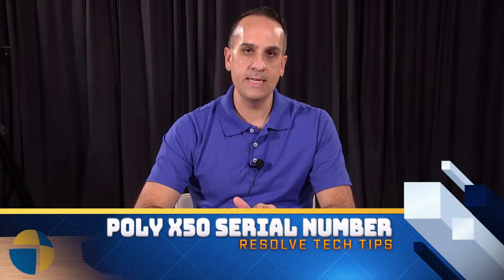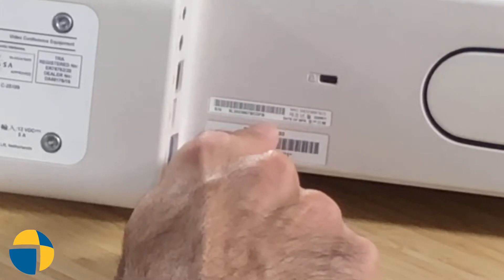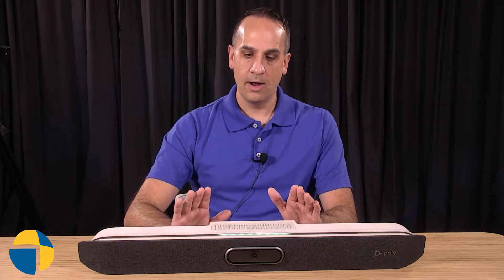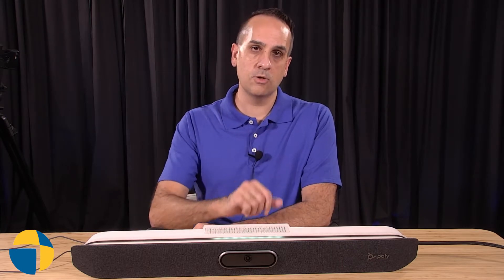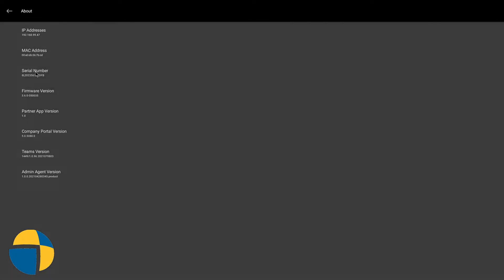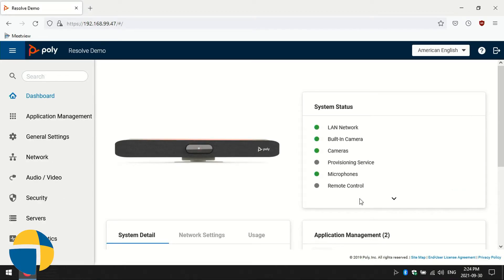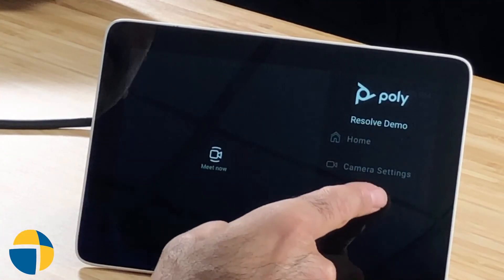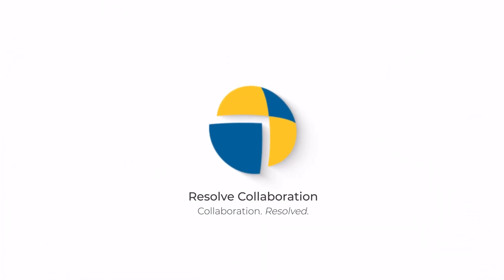Poly Studio X50 - How to find the serial number (difference ways)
** Resolve Tech Tips Video Series **
Today we will be explaining the options to find the serial number on the Poly Studio X50 part 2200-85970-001

-Option 1:
From the back of the physical unit 00:40
-Option 2:
From the on-screen interface 01:31
-Option 3:
-From the web interface of the unit 02:27
--as mentioned in the option 3, if you need to factory reset the unit, check this video

-Option 4:
From the on-screen display (TC8 part 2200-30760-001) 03:00

***Please note that this video also applies for all these Poly Studio X50 units:

BASE UNIT:

-X50 with TC8 Controller  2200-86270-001

TEAMS PRESET UNIT:
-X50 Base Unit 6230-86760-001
-X50 with Bluetooth Remote 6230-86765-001
-X50 with TC8 Controller 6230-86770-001

ZOOM PRESET UNIT:
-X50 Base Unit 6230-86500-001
-X50 with TC8 Controller 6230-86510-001

STARLEAF PRESET UNIT:
-X50 with TC8 Controller 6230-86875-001

GO TO ROOM PRESET UNIT:
-X50 with TC8 Controller 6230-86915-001

RING CENTRAL PRESET UNIT:
-X50 with TC8 Controller 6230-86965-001

DIALPAD PRESET UNIT:
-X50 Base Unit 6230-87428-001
-X50 with TC8 Controller 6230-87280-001

Resolve Collaboration Service is the second largest Poly re-seller in Canada and has been a Poly Partner for well over 10 years.

Book a free consult with one of our Experts !